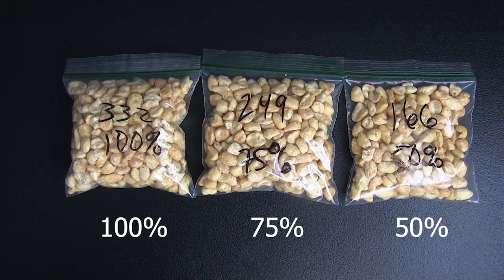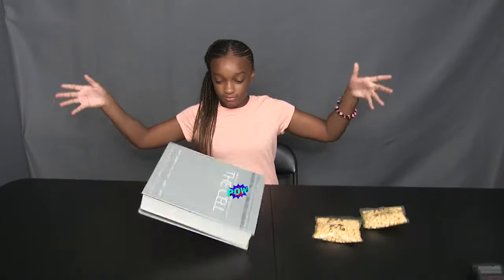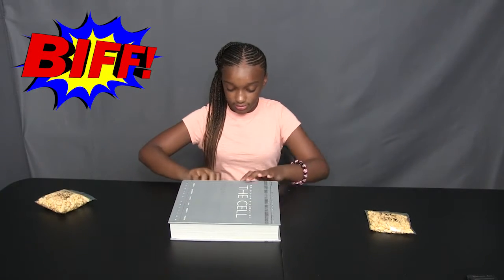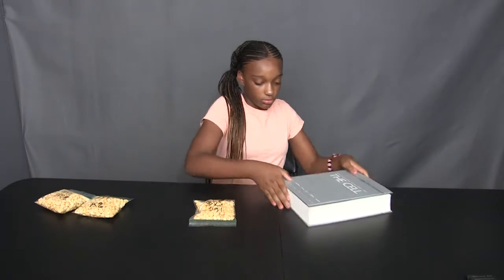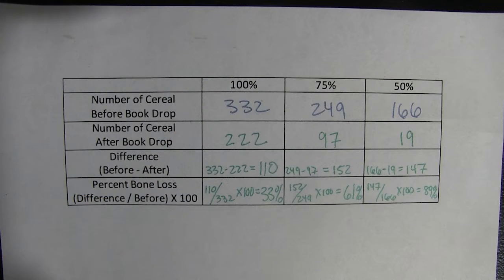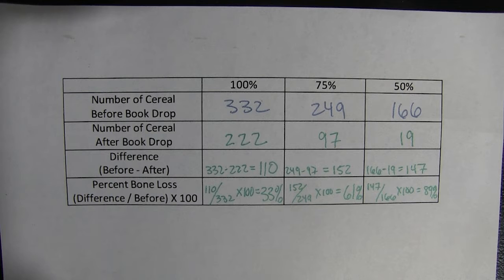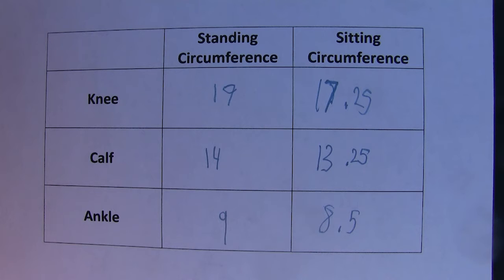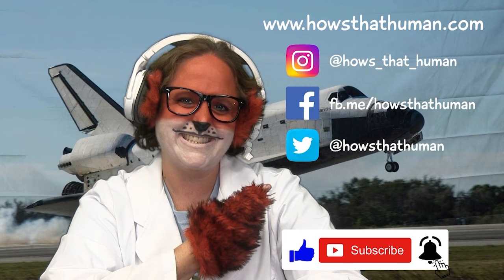How's That Human? SPACE Labs - Bone Density & Fluid Fluctuations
In this video, we get two experiments in one, first up Bone Density.  Next is Fluid Flucuations!

Bone Density

Turns out microgravity causes bone cell loss in astronauts, like osteoporosis here on earth. This can affect their health once they return to Earth.

Materials: corn puff cereal, 3 plastic snack bags, a very heavy and large book, calculator, notebook

Procedures:
1. Start by filling one snack bag as full as you can get it with puff cereal. Count how many piece fit inside, record this number in your notebook, and make sure the bag seals tightly. This will represent a healthy bone with lots of bones cells (very dense).
2. Next you will prepare the second bag to represent 25% bone loss and the third bag to represent 50% boss loss. To do this take your total number for bag 1, and multiply it by 0.75 (75% remaining bone cells) for bag number 2. This is the number of cereal you will count and place inside sandwich bag 2.  Multiply the total from bag 1 by 0.5 (50% remaining bones cells) and count that number to be placed in bag 3. Record both numbers in your notebook.
3. Now that you have the 3 bags of different bone densities, you are going to subject them to a traumatic event, aka book drop. With each bag placed on a flat surface, drop the very heavy book from the same height onto each bag.
4. Count how many pieces of cereal remained whole after the book drop in each bag and record this in your notebook.
5. Calculate the amount of bone cells lost by subtracting each bag’s remaining cereal from each bag’s beginning number of cereal. Take these answers and divide by each bag’s original number to get the percentage of bone loss in each case. Was there a big difference bone did you lose between the healthy bone (bag 1) and one that was very unhealthy (bag 3)?

P.  Fluid Fluctuations

Microgravity affects the fluid balance in your body. On Earth, gravity is constantly pulling blood towards your legs and feet but in space fluid balances out equally around your body. This can lead to astronauts having puffy faces and skinnier legs! You can mimic this fluid shift with this simple experiment.

1. While standing for 10 minute have a partner place pieces of tape at three different locations on your leg: your ankle, your calf, and just above the knee. Near the end of the 10 minutes have your partner measure the circumference (all around the leg) at each spot with a tape measure and record the data.
2. Once that 10 minutes is complete, lay down with your legs propped up against a wall for 10 more minutes. Immediately after have your partner measure those same three locations again as you stay in that position. Compare your data.  What happened? Did you experience any other body symptoms?